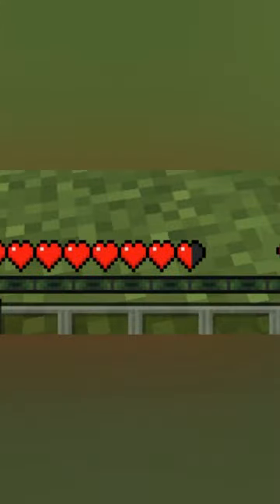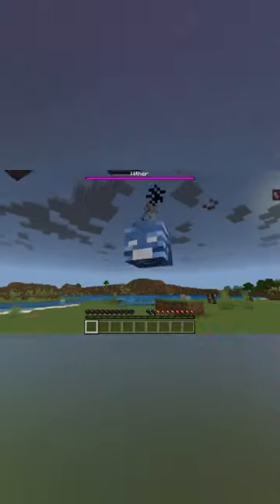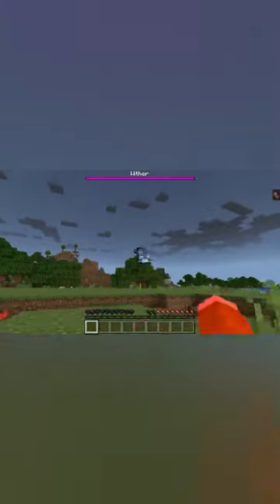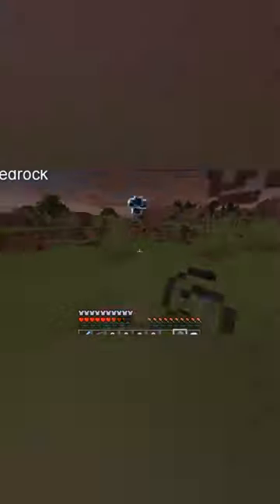You Can Actually Deflect Spit In Minecraft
So I just found out you can deflect spit in minecraft…for some reason. Dont worry if you are confused, I was too. And before you log into your Java world, try it, and call  me a liar, this is bedrock exclusive. Thats right for some reason in bedrock you can deflect spit just like you can ghast fireballs. Though its not really useful since spit doesnt even do 1 heart. Another cool thing is you can deflect Blue Wither skulls from the wither.